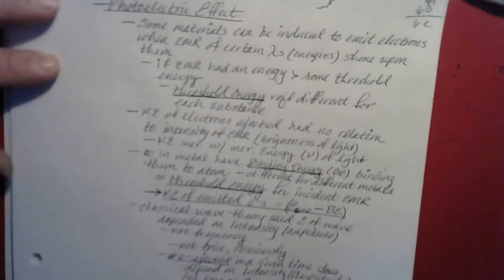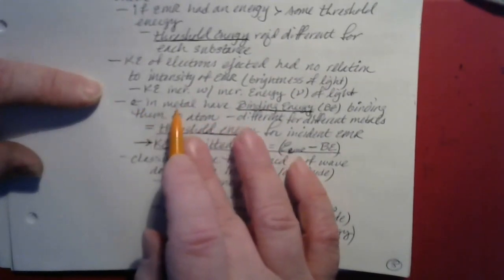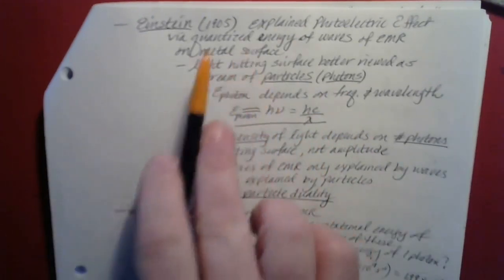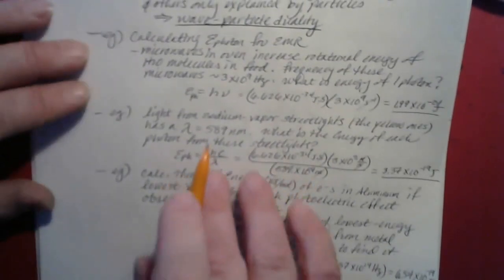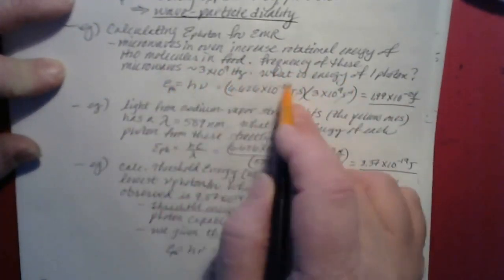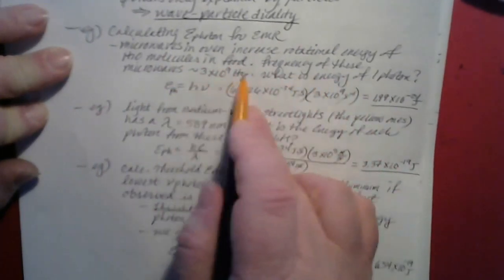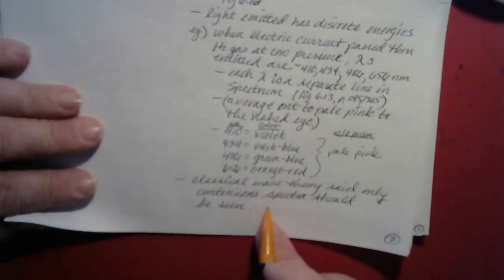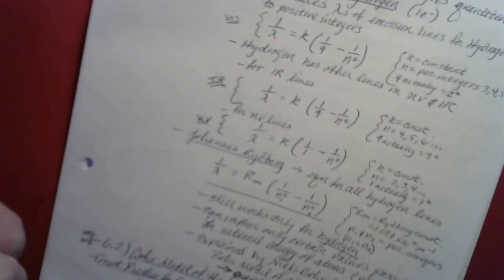VM Chem Wk of 4 5 21 Lect 1, Pt C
Sect. 6.1 cont'd)  Photoelectric effect (Einstein), wave-particle duality, calculation of E(photon), threshold energy, line spectra.